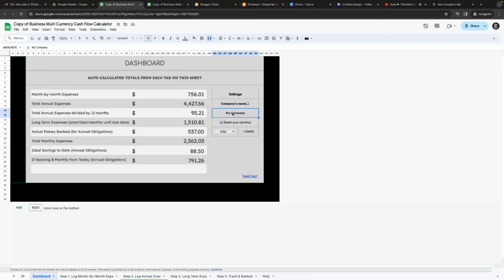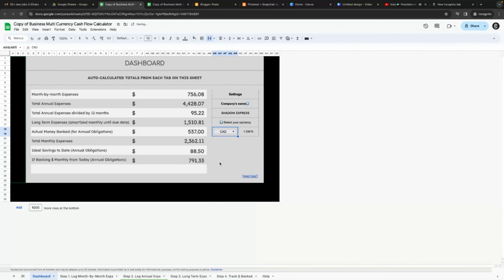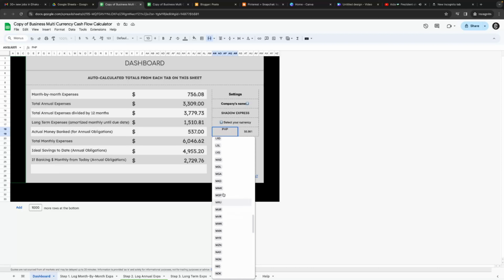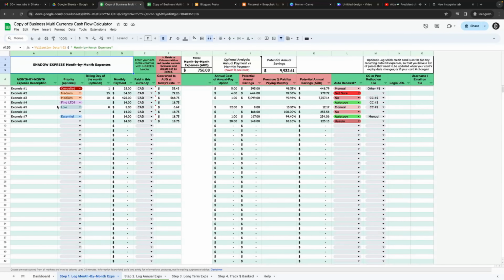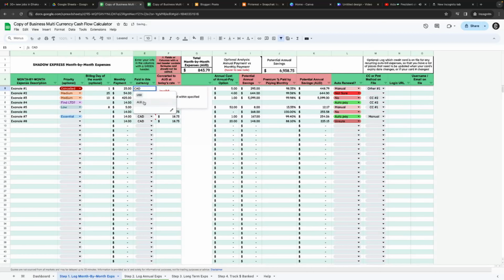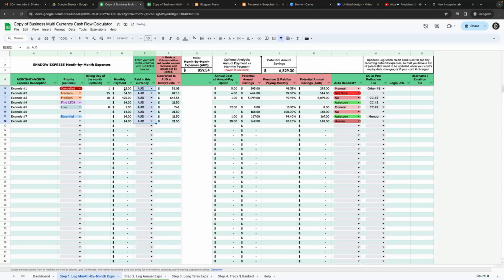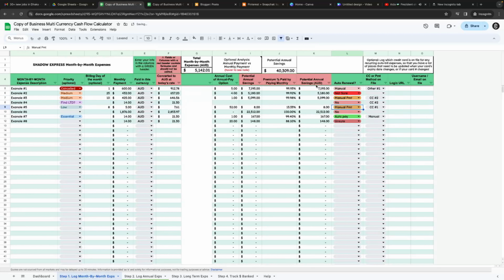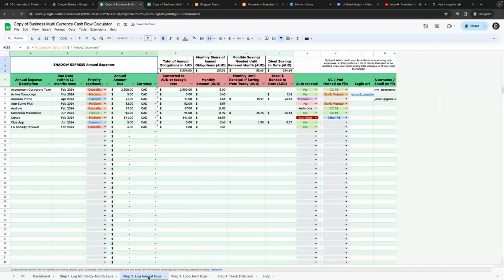AUTOMATED GOOGLE SPREADSHEET BUSINESS CASH FLOW CALCULATOR | SAVE YOUR MONEY | GROW BUSINESS